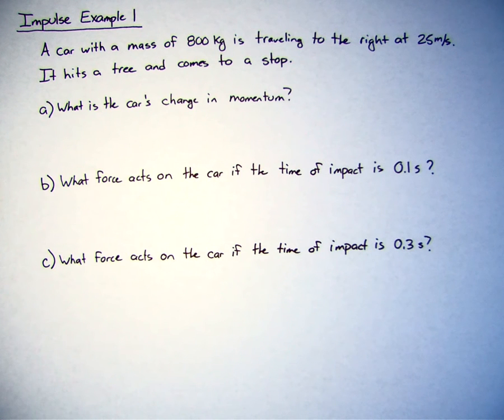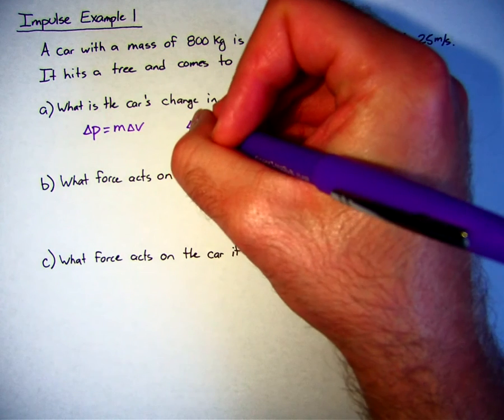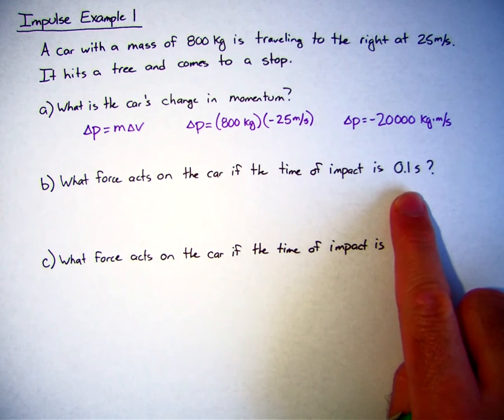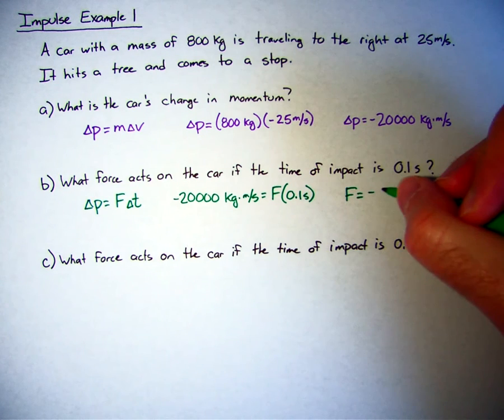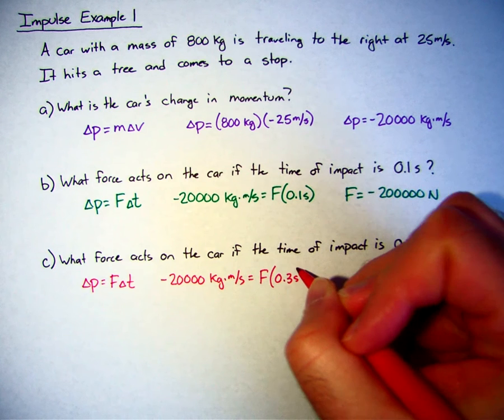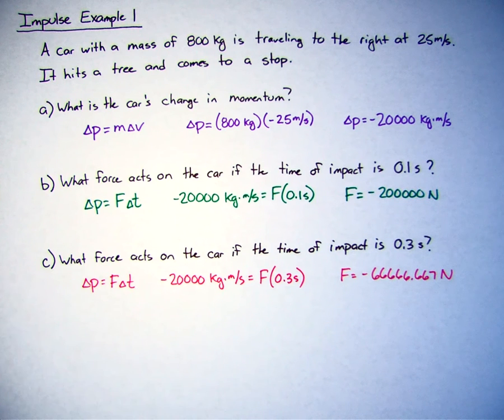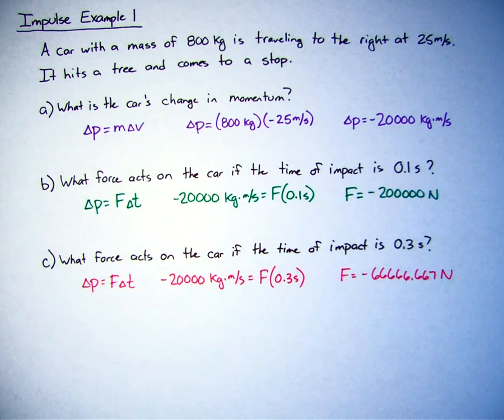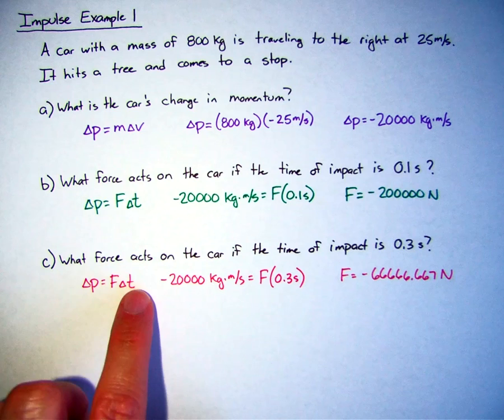6 2 Impulse Example 1